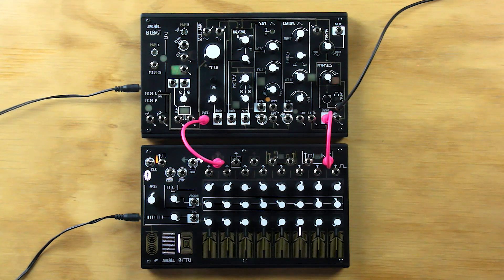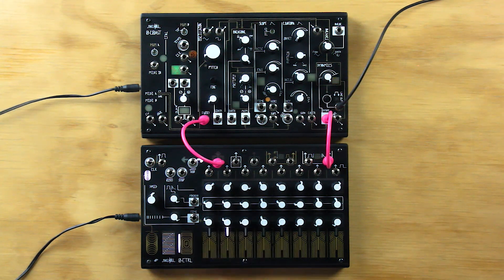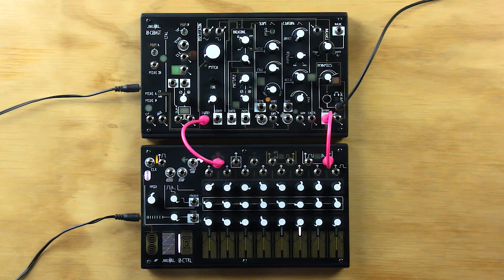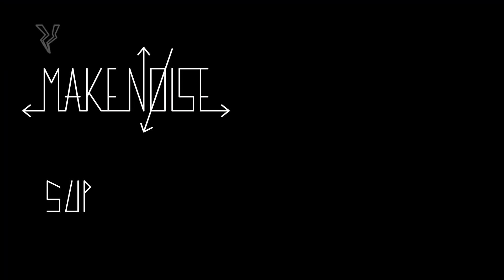0-CTRL Patch of the Week #5: Sequencing Rhythm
Let’s look at using the Time Channel to create rhythmic variation in a sequence.